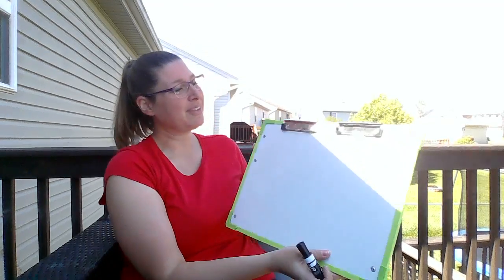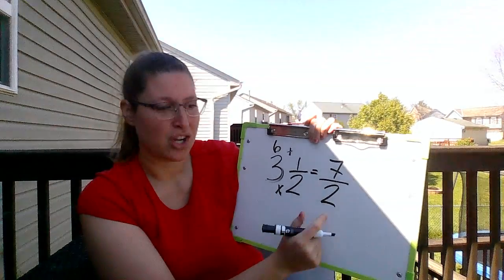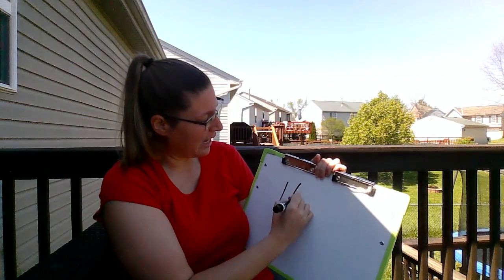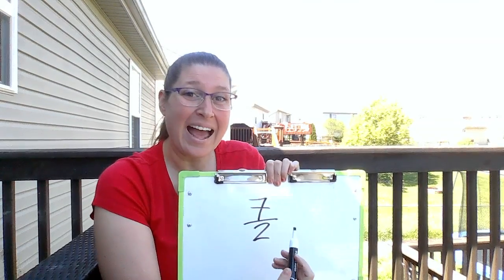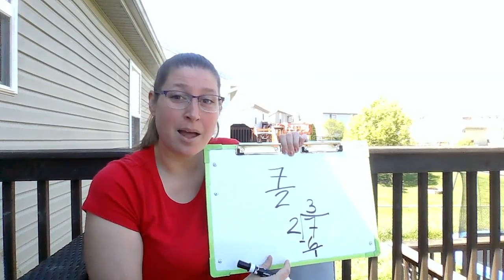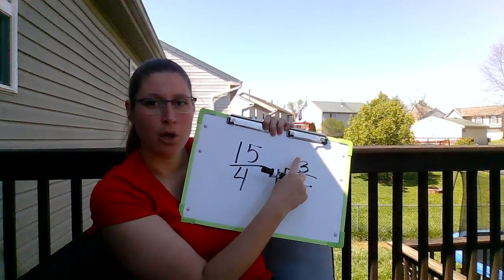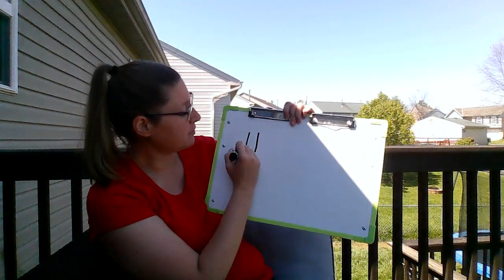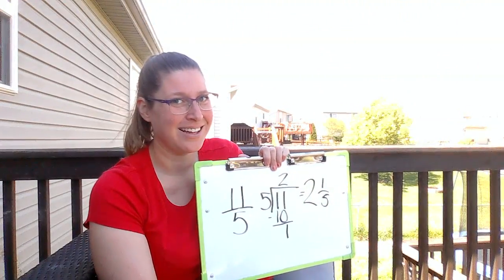Converting Mixed Numbers & Improper Fractions